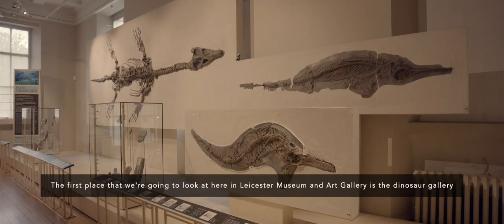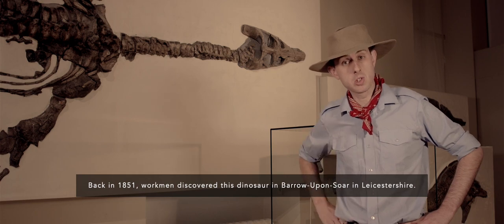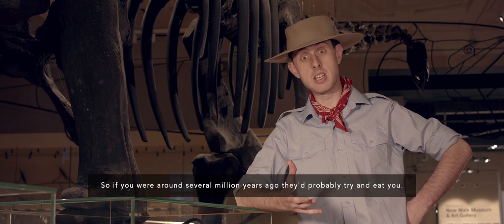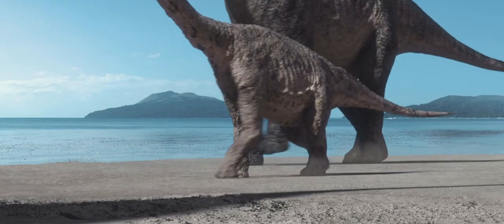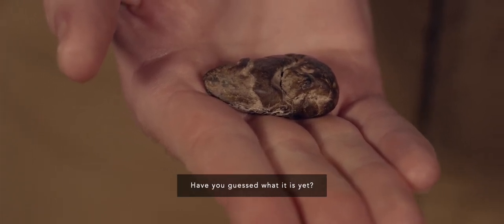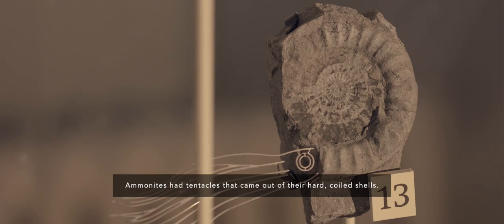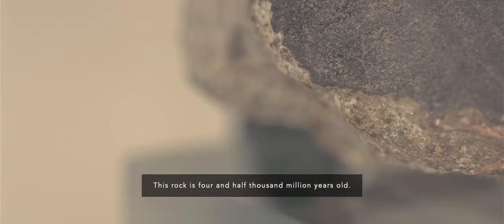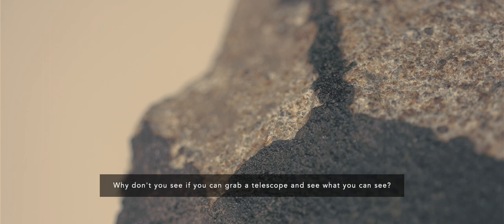Leicester Museum & Art Gallery: Roaring Great Dinosaurs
Take a tour with our intrepid explorer and discover the exciting displays and objects you can see at Leicester Museums & Galleries venues.

Interested in booking a learning session for your group? Take a look at what we have on offer

Leicester Museums & Galleries are supported using Arts Council funding as part of the National Portfolio Organisation programme.

Written and presented by Jed Jaggard from UP AN' AT 'EM! HISTORY